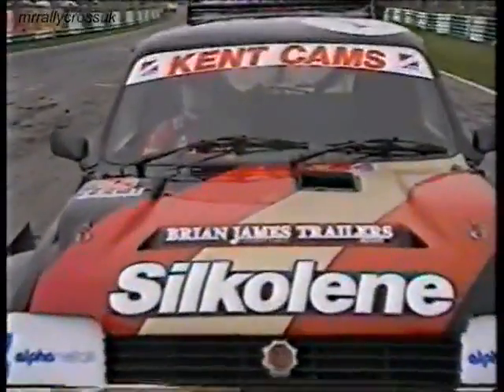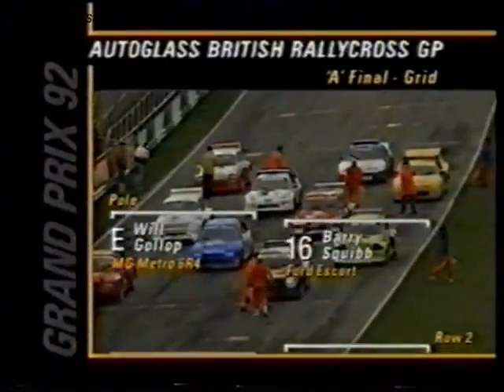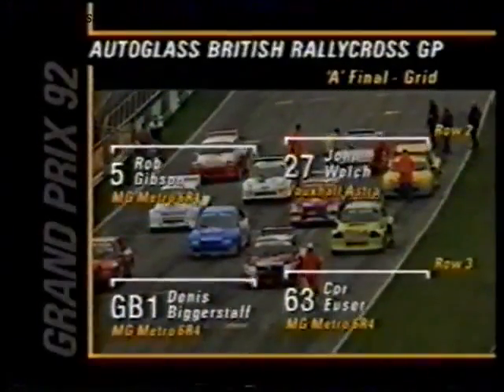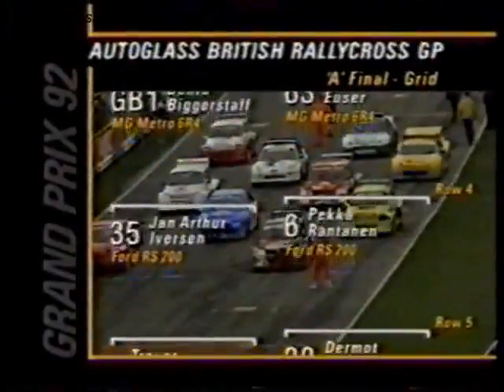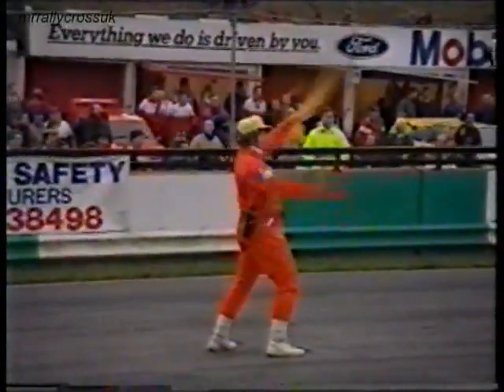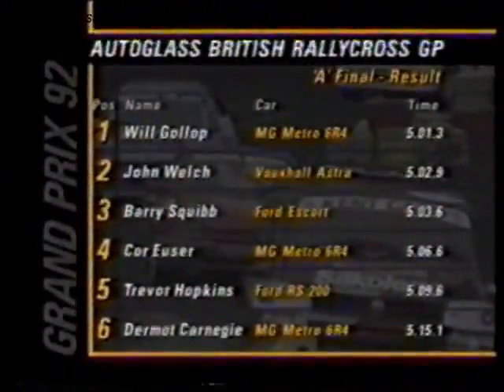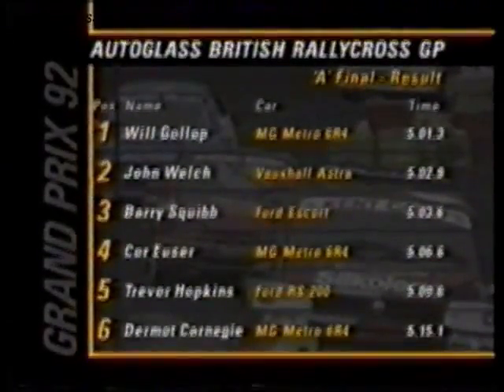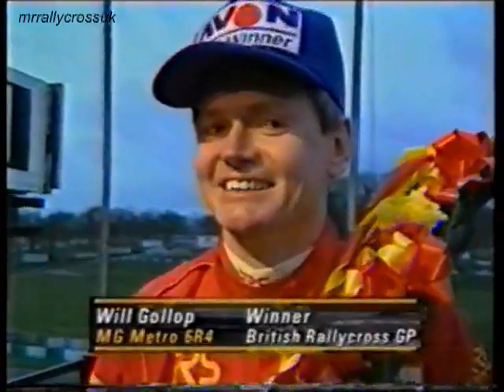1992 British Rallycross Grand Prix Final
1992 British Rallycross Grand Prix Final